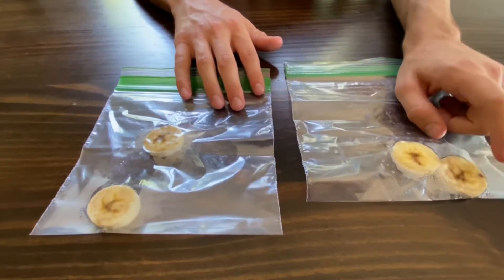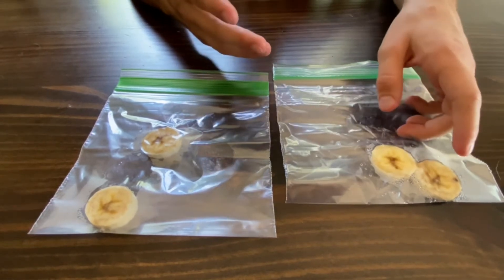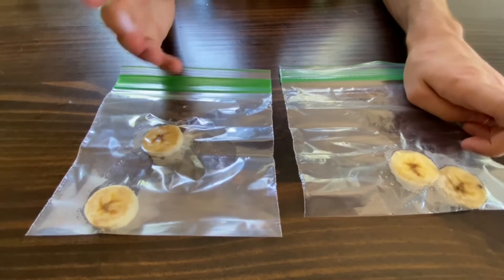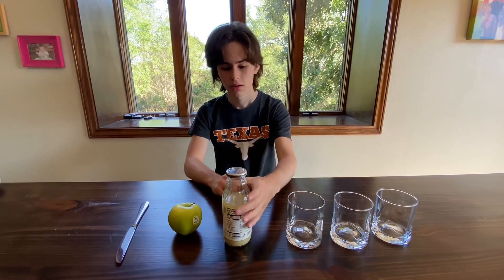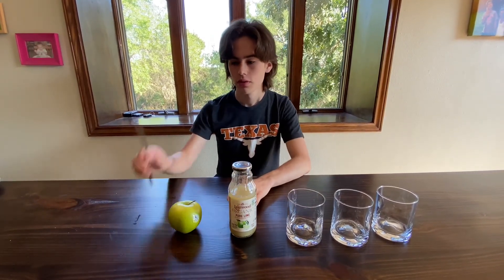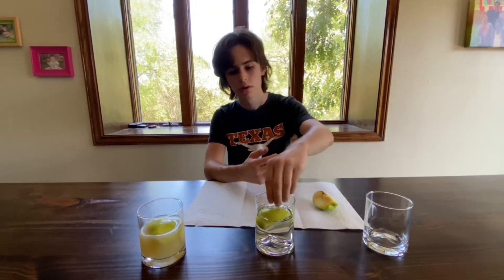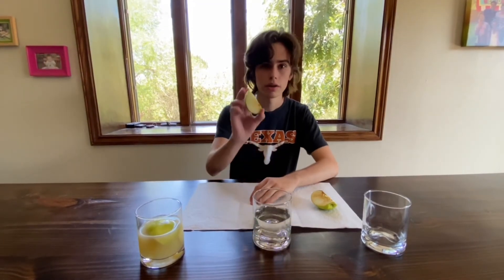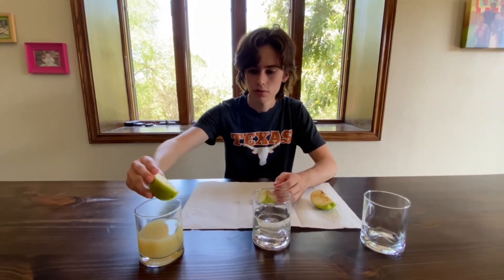The Ripe and Fall of Fruit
Welcome to this month's Science Saturday with Noah! These videos each tackle a different scientific topic, complete with interesting explanations and fun activities!

This week, we'll be covering the ripening process. To follow along, you'll need 3 cups, water, lemon juice, apples, an overripe fruit, an unripe fruit, plastic baggies, and a knife.